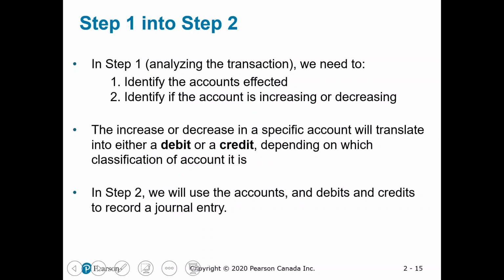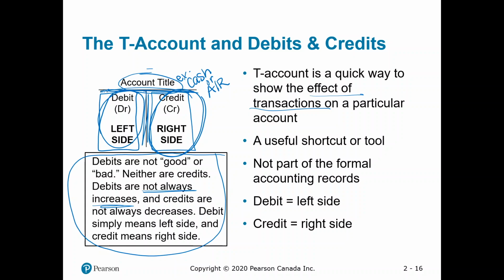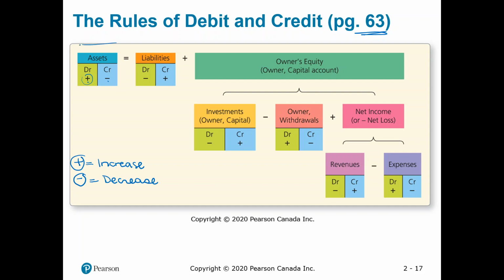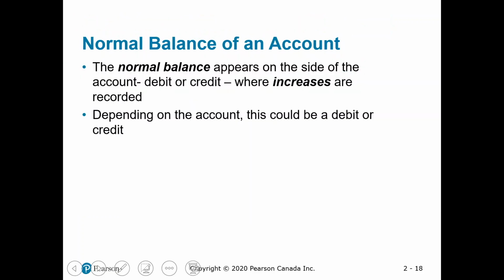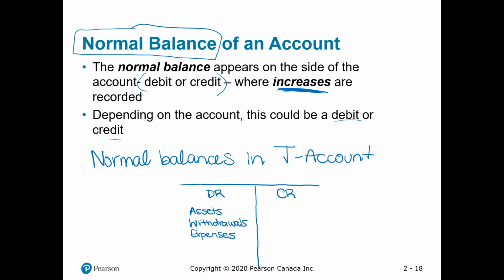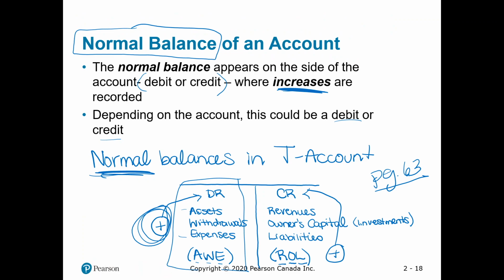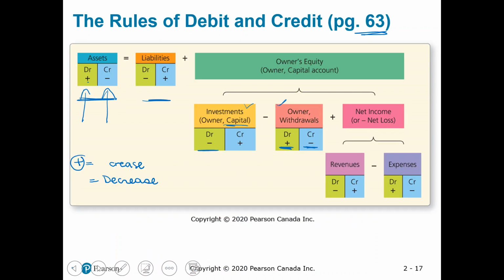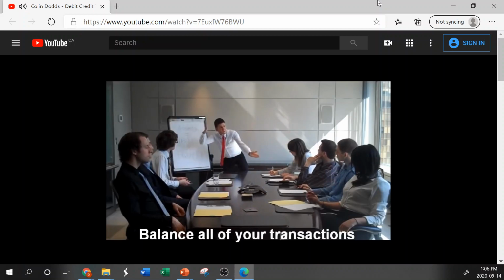Acct 102 - Ch. 2-2 Debits and Credits